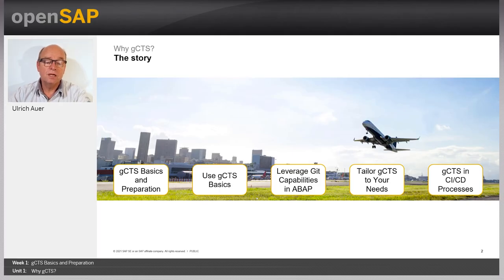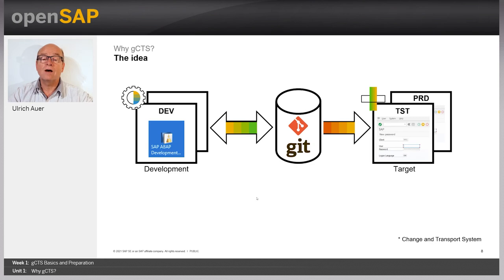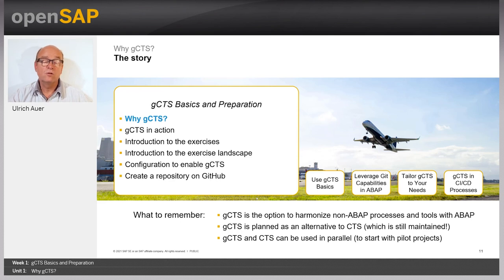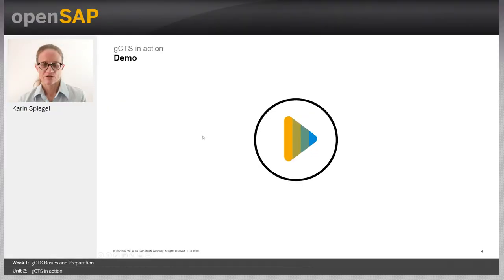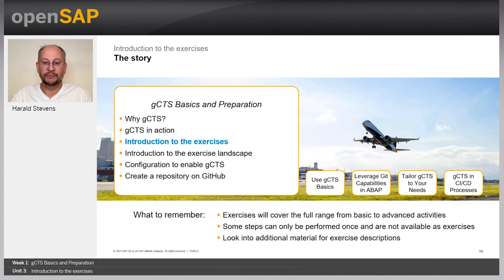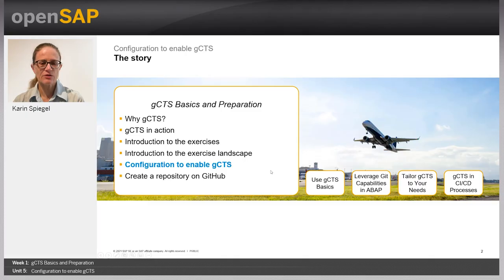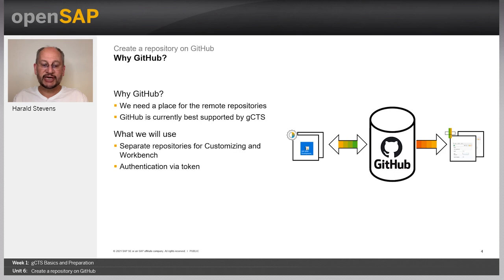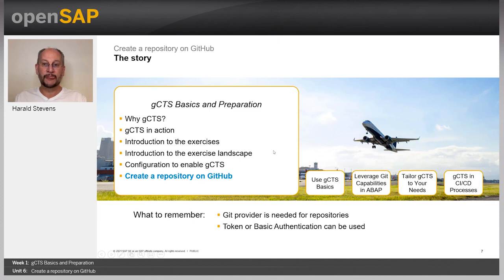DevOps for ABAP with gCTS in SAP S/4HANA - Week_1 SAP Learning Free Course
Welcome to the first week of DevOps for ABAP with gCTS in SAP S/4HANA.
This week, the topic is gCTS Basics and Preparation, and this is the content you can look forward to:

00:00:00 Unit 1: Why gCTS?
00:10:23 Unit 2: gCTS in action
00:20:05 Unit 3: Introduction to the exercises
00:26:57 Unit 4: Introduction to the exercise landscape
00:37:04 Unit 5: Configuration to enable gCTS
00:48:24 Unit 6: Create a repository on GitHub

DevOps principles become more and more relevant in all processes which involve software development. Many development languages and software management environments already follow these paradigms. If you’d like to set up DevOps for SAP S/4HANA ABAP development processes, the Git-enabled Change and Transport System (gCTS) would be the way to go.
The aim of this course is to provide you with an understanding of gCTS in all its aspects. You’ll get to know the features and options that are part of the standard delivery and learn how you can extend gCTS to adapt it to your processes and needs. The course also includes exercises for you to practice what you’ve learned.
This course is targeted at administrators, developers, and DevOps engineers who work in SAP S/4HANA environments and want to learn about gCTS.

🍎 Thanks for Your Supports.

Thank you, How to explore gCTS?, How to explore gCTS?, Transport of copies also covered?, SAP HELP URL not responding, Disadvantages,
Transport layer change, ToC, Pull Request,
What about Solution Manager?, Usage of additional git tools possible?, What about  "undoing"  , changing to an older commit/release,
Shared Landscape, Credentials and access, haven't received the credential and system info,
Certificate details, Directory for local repository, Error , when Sam trying to Enable gCTS, Are we all going to do that Dialog User to System User?, Get Access to Demo system, gCTS Job Observer User,
GitHub view has been changed, Customizing in workbench requests, GIT account for on-premise scenario, How do we register for the exercises?, Count of git repos used, Who is in charge of user gCTSObserver in real life?, Deletion of repositories, Where can I find the connection details for SAPGui system?, gCTSOberver no longer a valid user?, More descriptive names for repositories, N?o consigo acessar o gCTS,